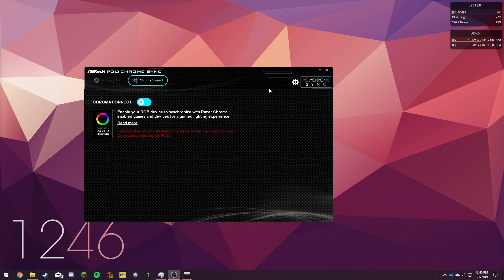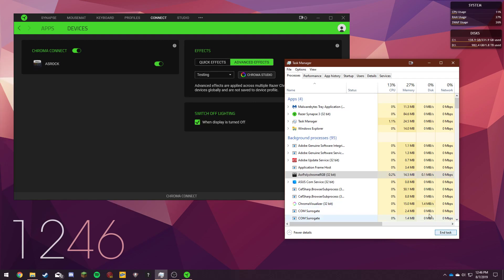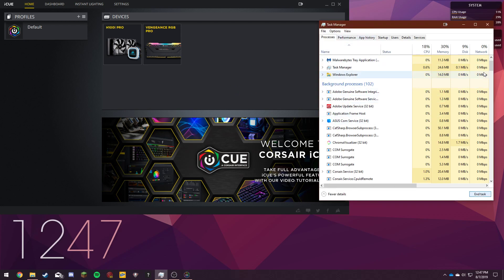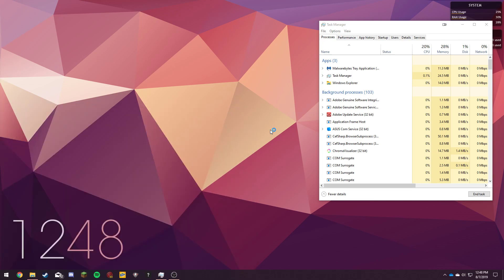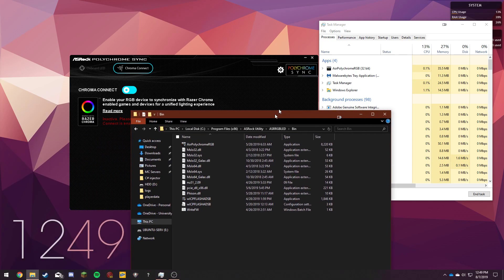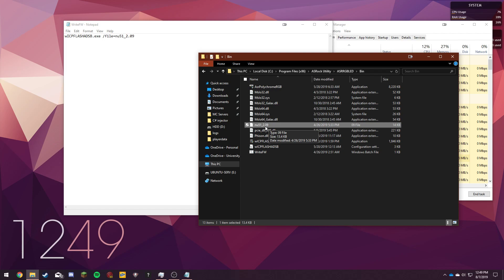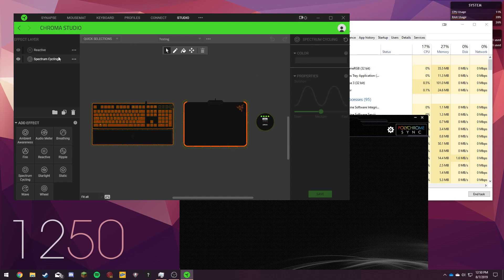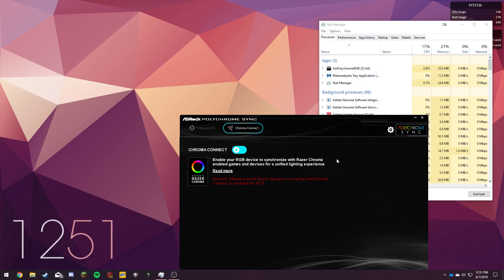How to Fix ASRock PolyChrome Access Violation Error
You can open up the other programs after asrrgb is working again. It is best to stop the other programs from opening on startup from task manager then opening them manually after asrrgb is working again.